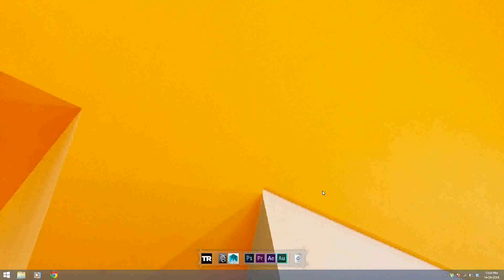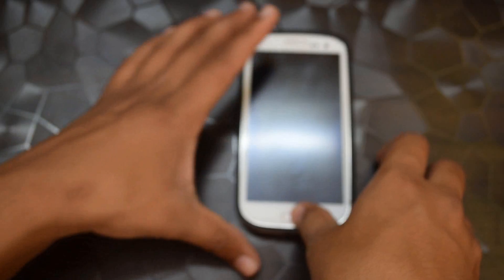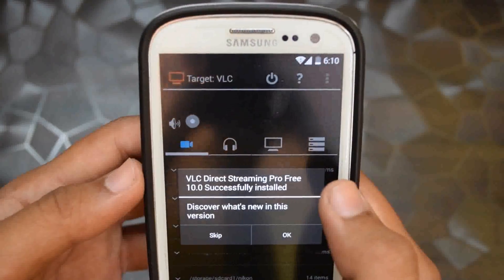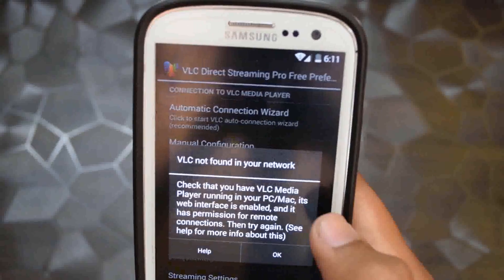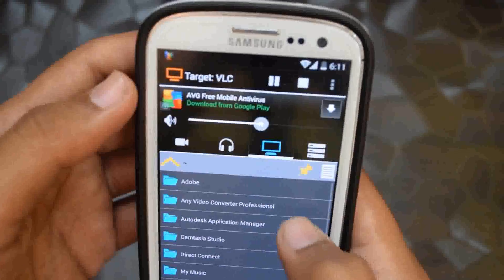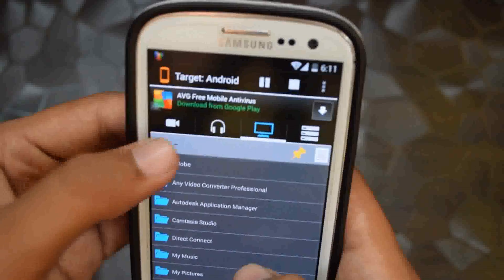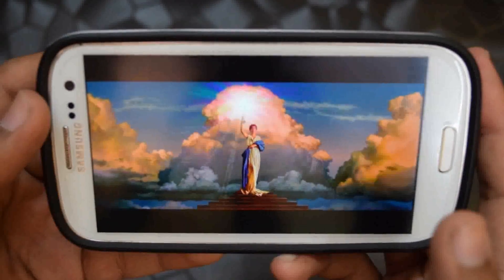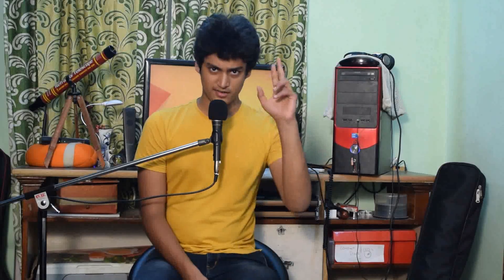Streaming From iOS & Android To PC or MAC and Vice-Versa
Now you can wirelessly stream media from any android device to windows and mac using your wifi.
Stream from a custom rom like liquid smooth or cynogenmod.
VLC Direct Streaming Pro will allow you to stream music, images and videos from android device to Windows or Mac OS in VLC media player.
But the best feature is to stream a media that is present on a computer to your android without the need to copy it to your phone.
Phone used in this video - Galaxy S3 GT-i9300.

RECIEVE AND SEND.